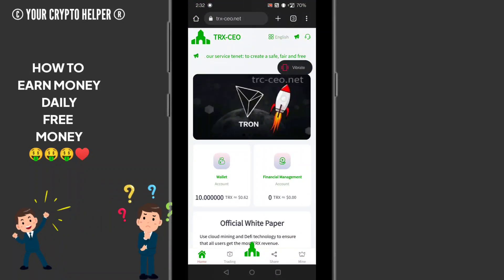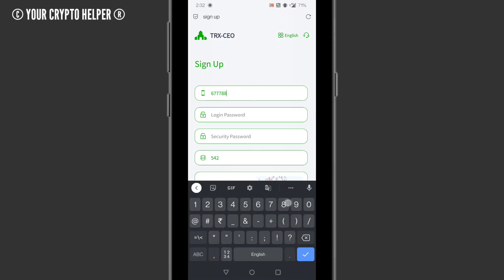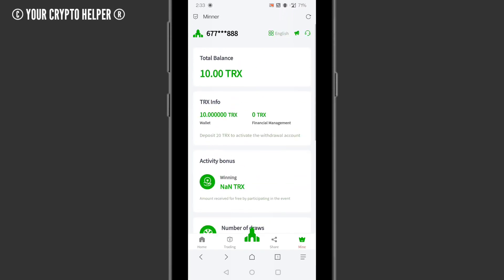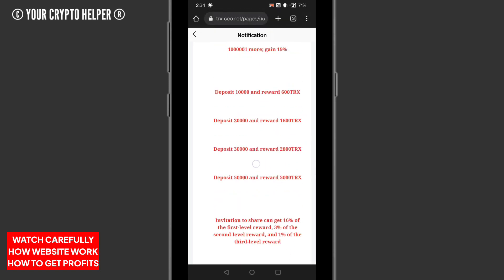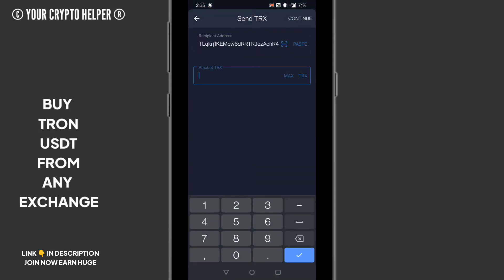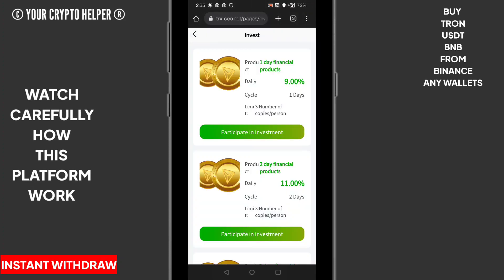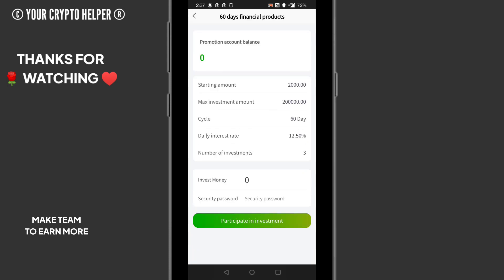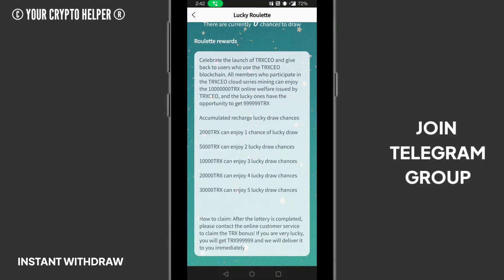🔥New Usdt Earning Site || Usd Mining Site 2023 Without Investment || Usdt Earning Website✨free usdt🤑